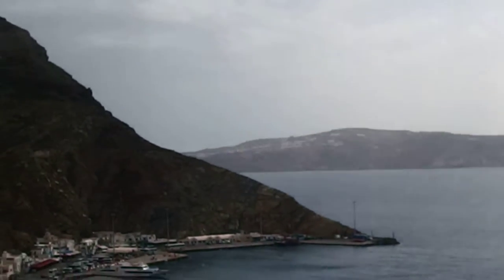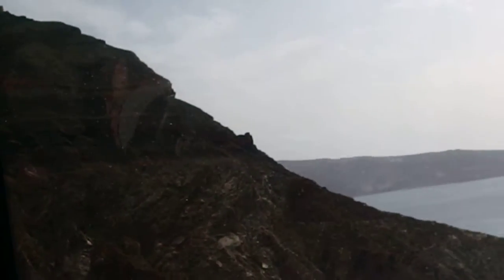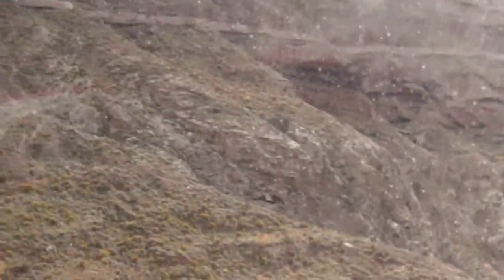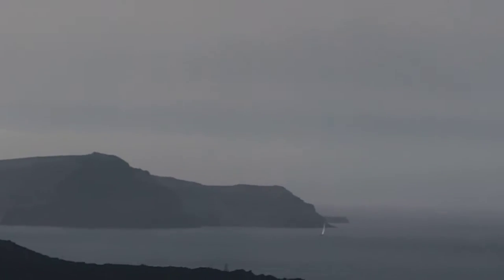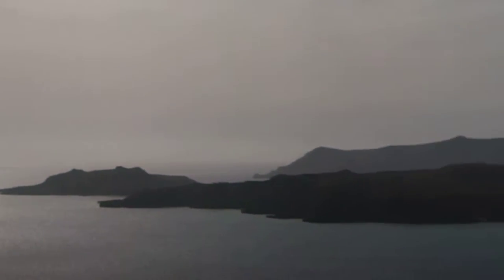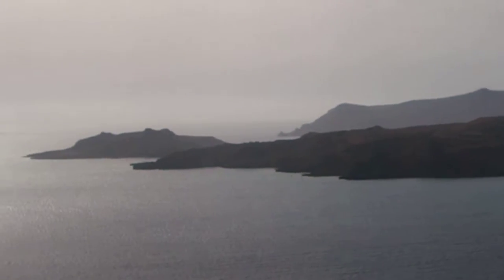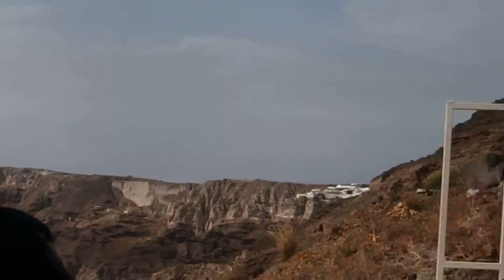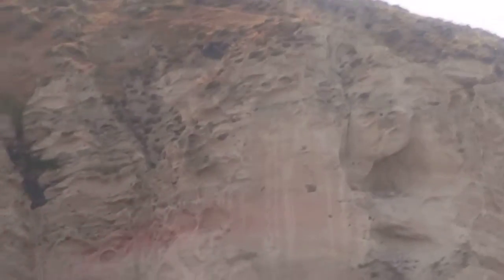The Island of Santorini - also known as Thira (Lost Atlantis?)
guide Vicky, narrator as we drive to top of volcanic rim